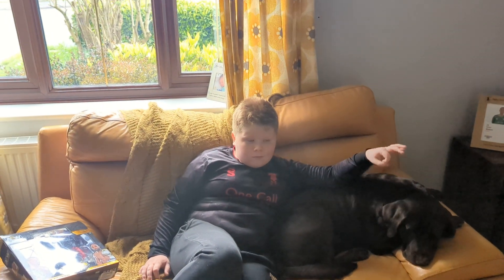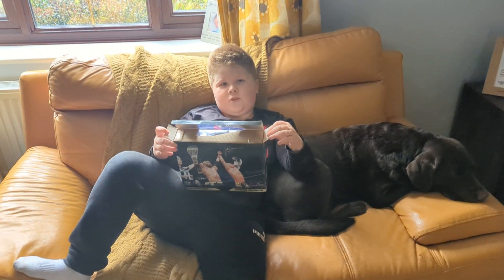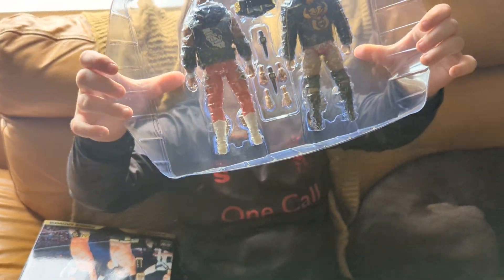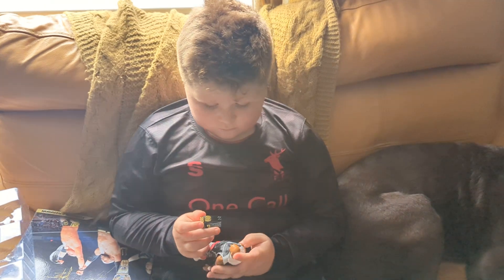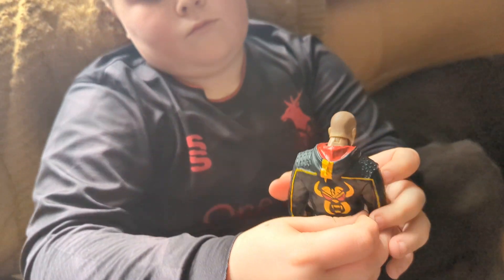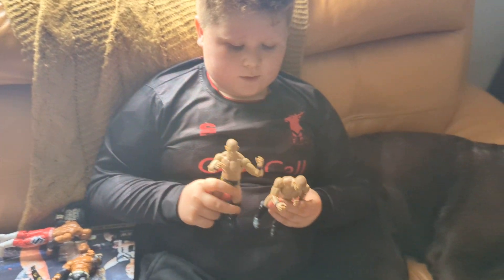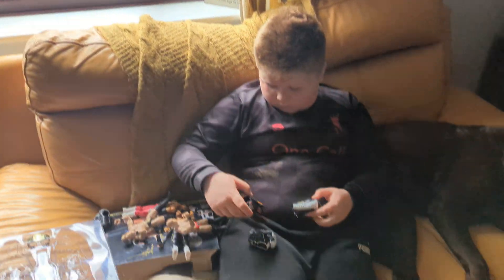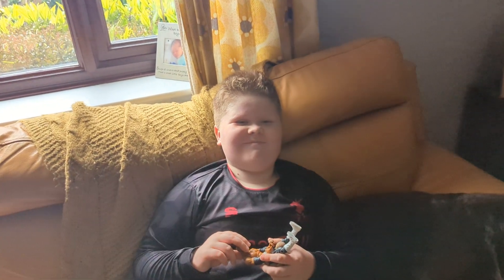aew Amazon exclusive unboxing plus a surprise announcement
join Edward as we continue to wait for jazwares to release new figures in the UK it's been so long now

plus a surprise announcement